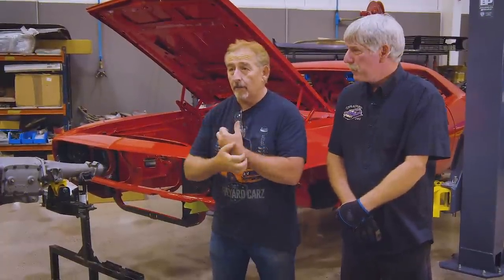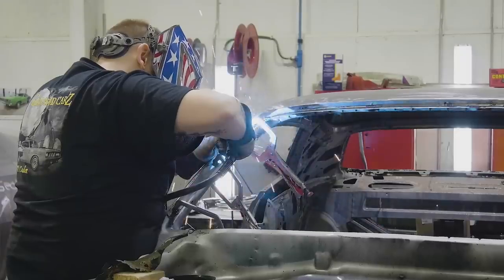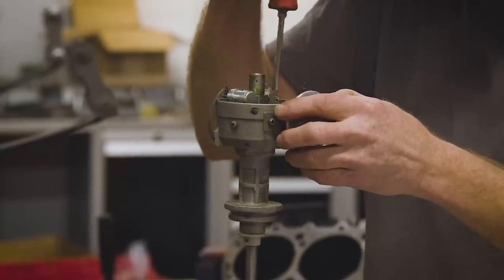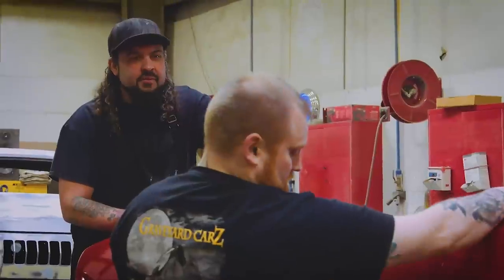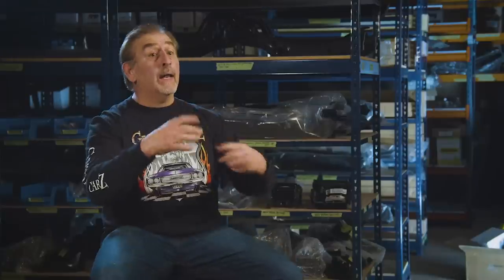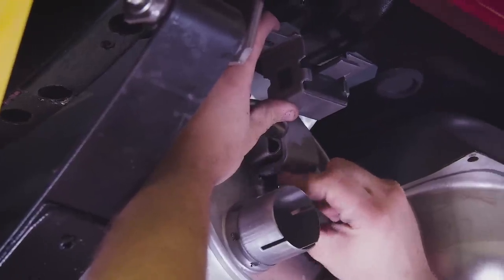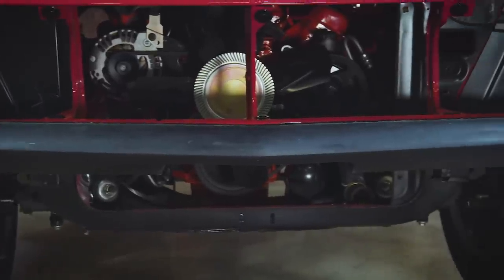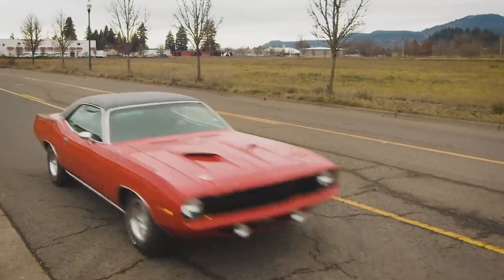CLASS IS IN SESSION: 1970 'CUDA...THE NEW FISH ON THE BLOCK!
While installing the drivetrain in a 1970 Cuda, Mark decides that this episode would be great to showcase the all new '70 'Cuda from Plymouth. Chocked full of original, never before seen factory promotional film clips.